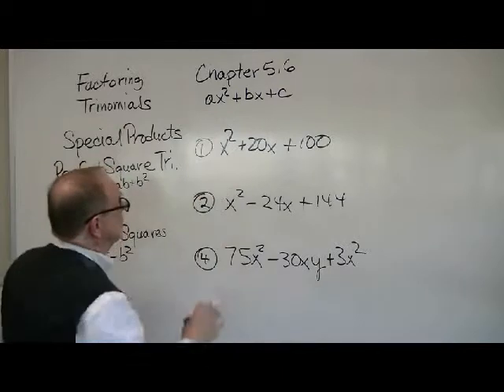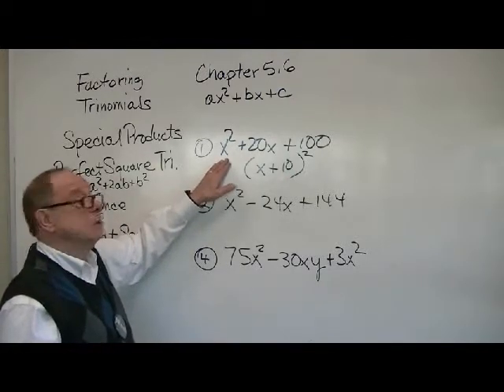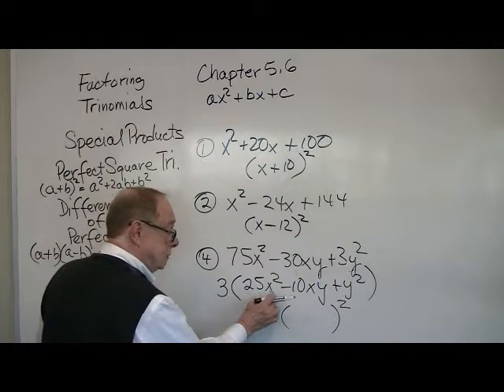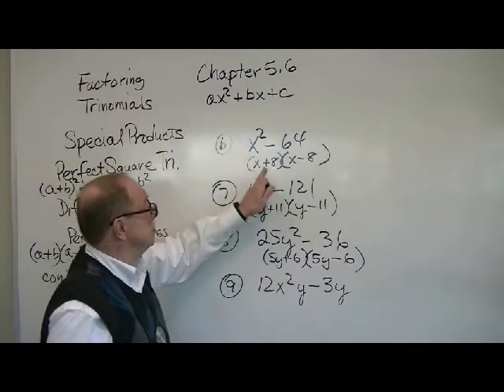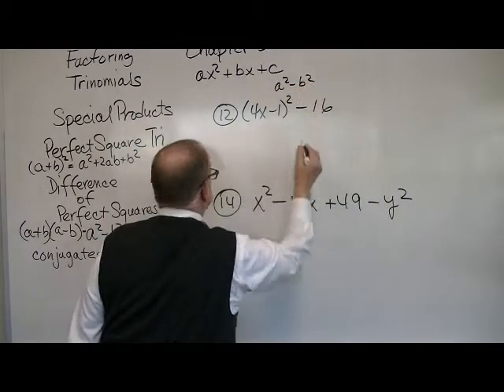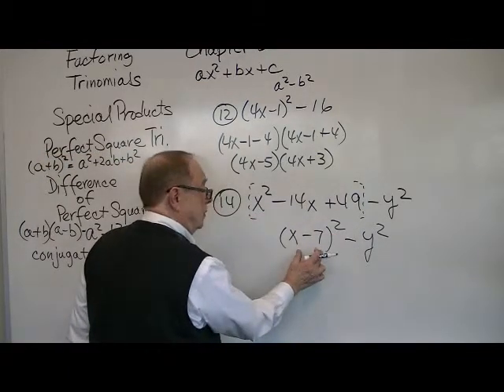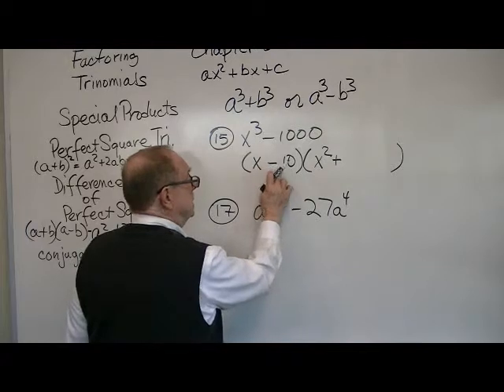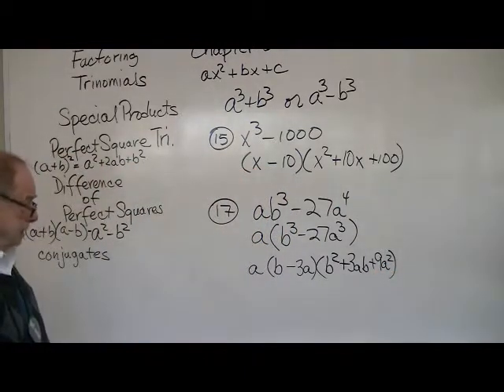Chap 5 6 Factoring Special Products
In this section we will review the factoring of special products: perfect square trinomials, the difference of perfect squares and the sum and differences of perfect cubes.